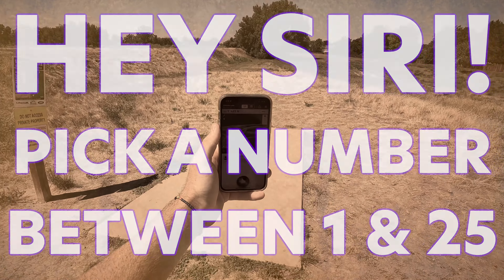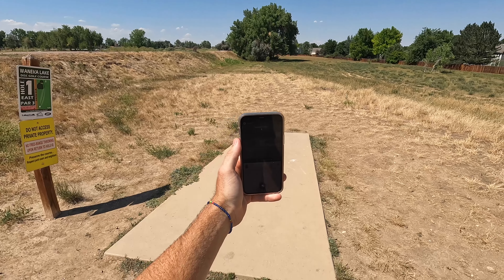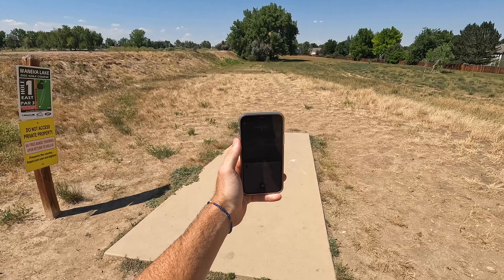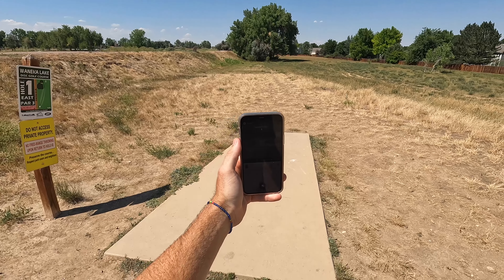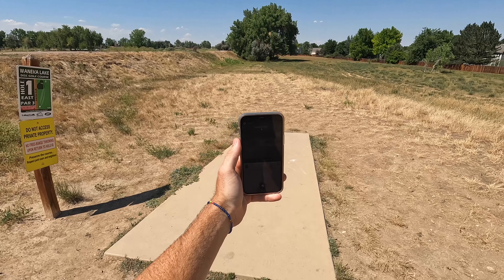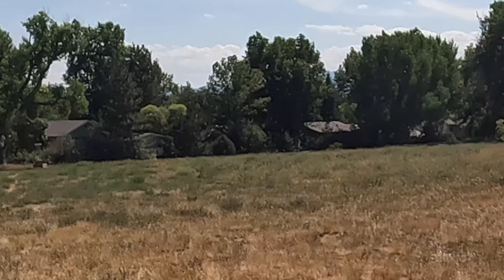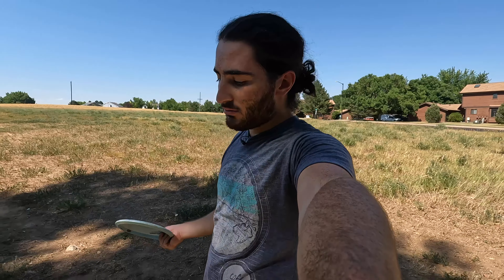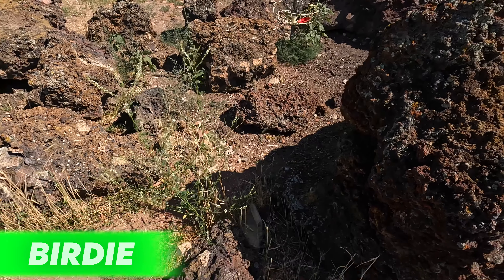I Let Siri Choose My Discs... Can I Still Beat Par?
I let siri choose my discs for each shot in a 9 hole disc golf challenge. It was awesome and frustrating all at the same time!

Discs I’m Throwing:
🥏Putters:

🎒Everything Else I Use for Disc Golf: 🎒
Paratrooper Bag
Disc Retriever
Range Finder
Beginner Bag

Chapters:
0:00 - I let Siri choose all my discs for a round of disc golf
0:54 - Hole 1
2:15 - Hole 2
2:56 - Hole 3
3:47 - Hole 4
4:30 - Hole 5
5:26 - Hole 6
6:43 - Hole 7
7:45 - Hole 8
8:11 - Hole 9